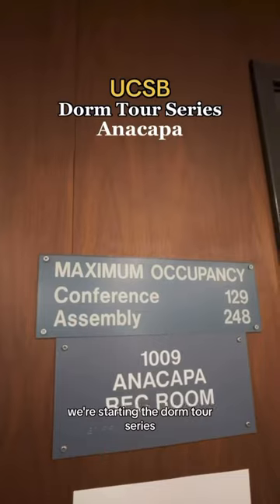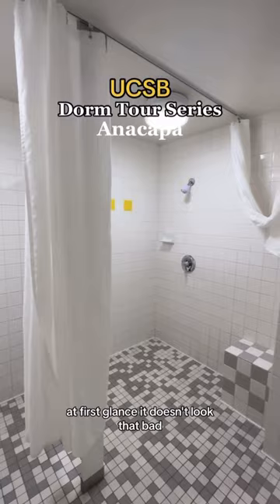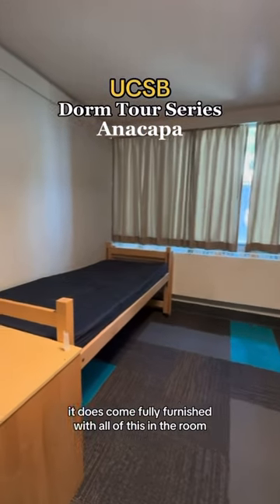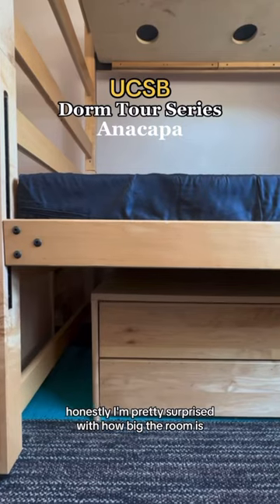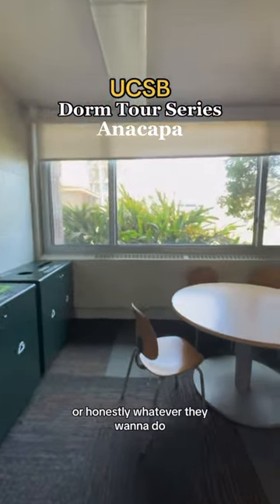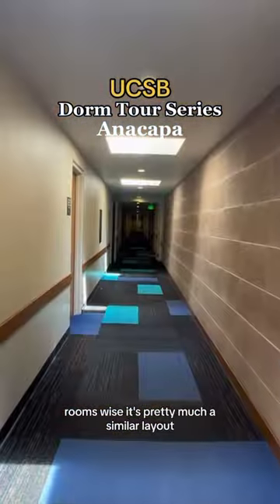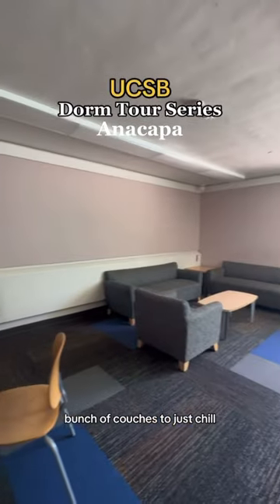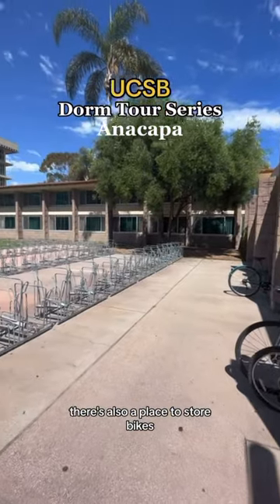UCSB Dorm tour series: Anacapa Residence Hall